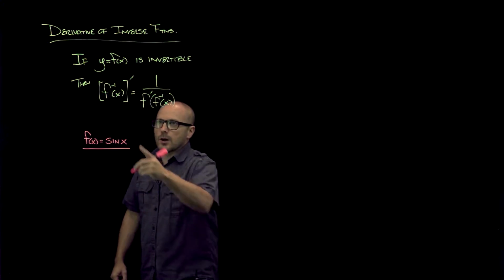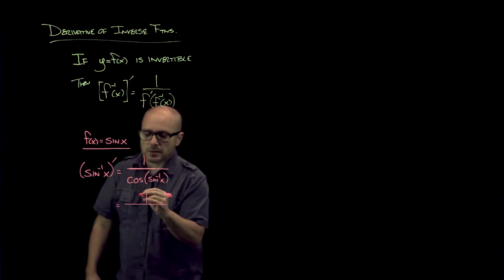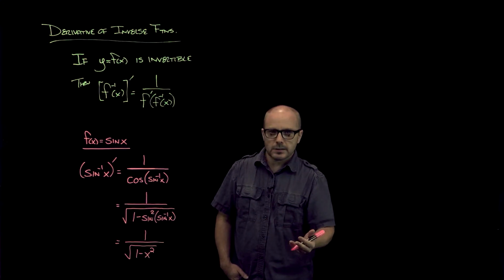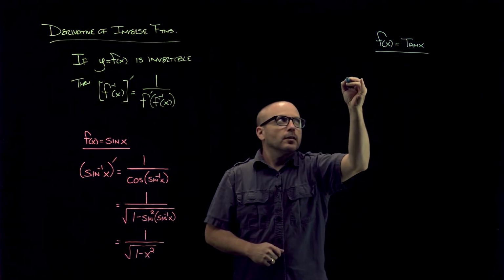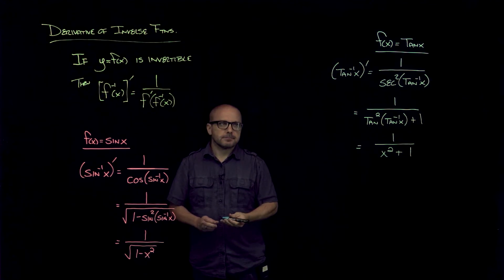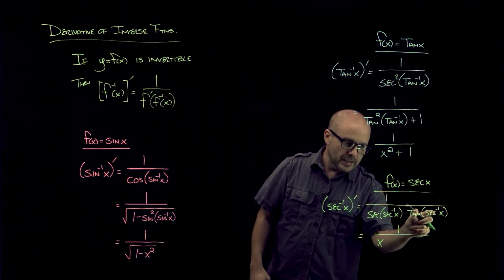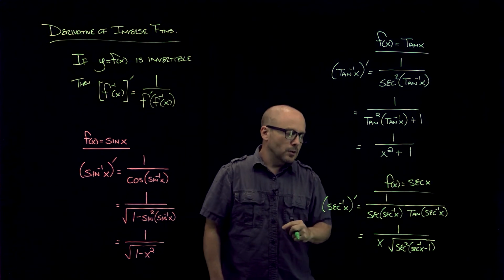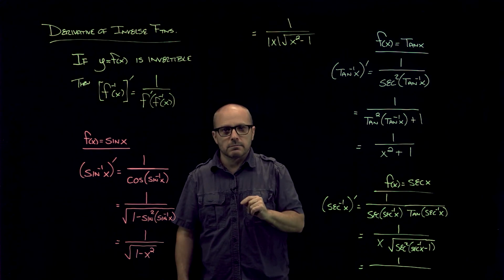Derivative of Inverse Trig. Functions